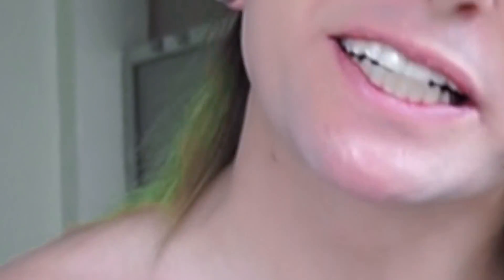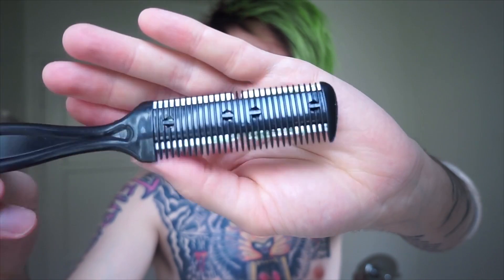HOW TO SIDECUT HAIR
NEWEST VIDEO: "How I Went From Black Hair to White Hair - Transformation Video & Progress"

Google Play:

bio: Hair Jordan is an American YouTuber known for his green hair and tattoos. Style resembles that of emo / scene / alternative. Also a musician who constructs remixes and writes cover songs and original music.